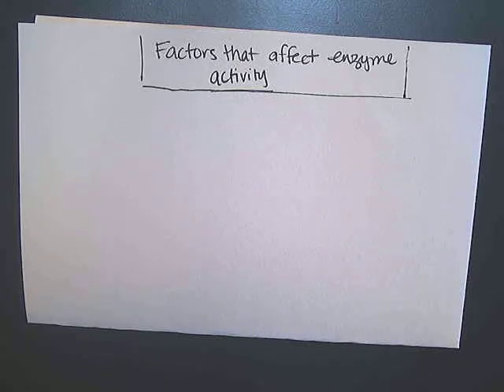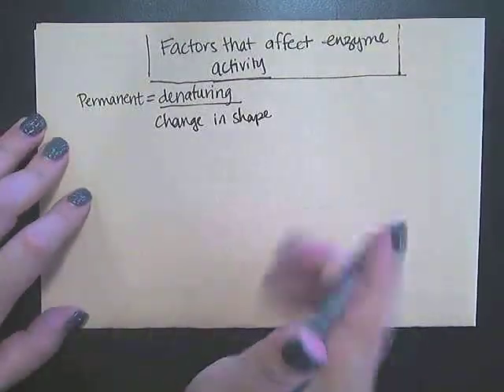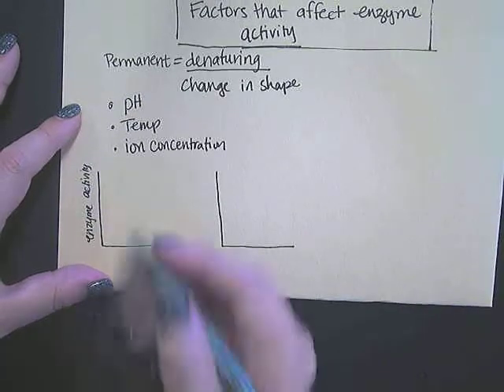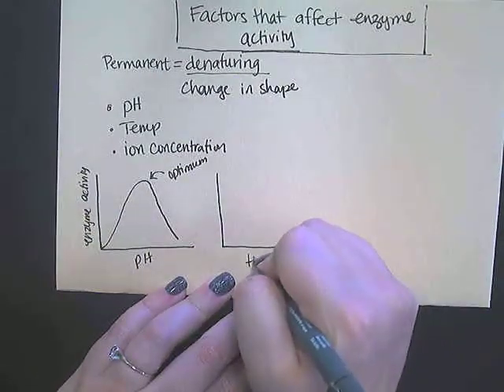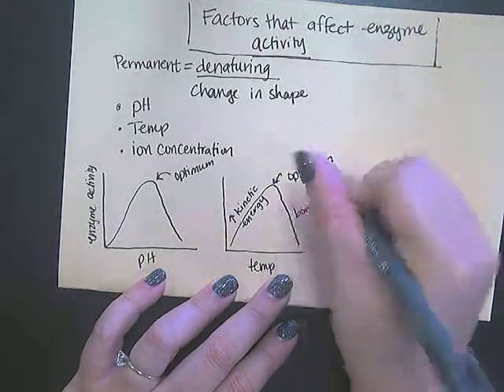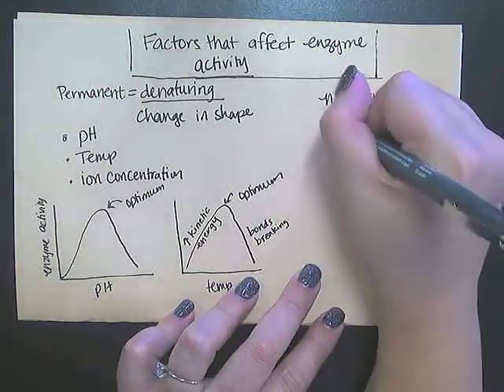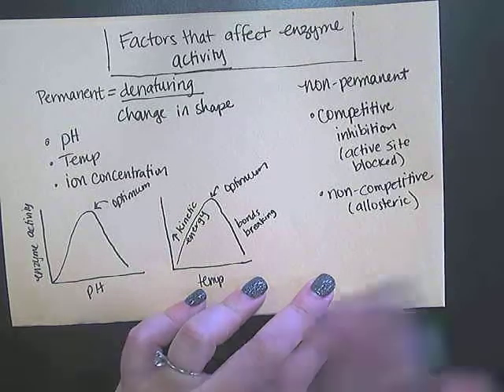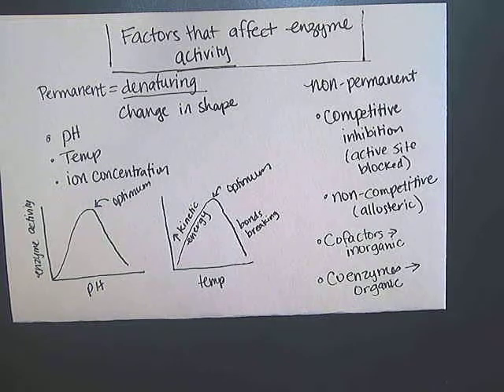Notes - Factors affecting Enzyme activity